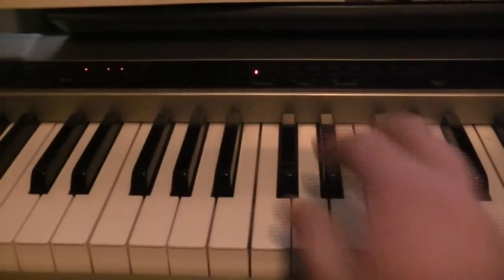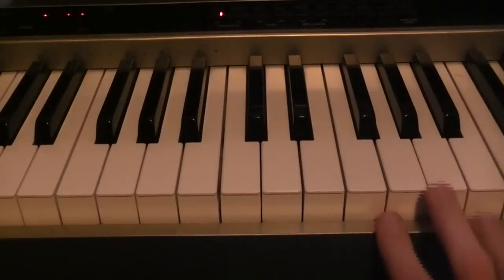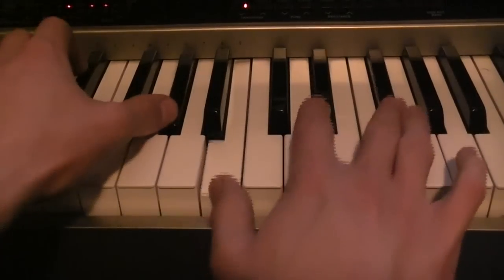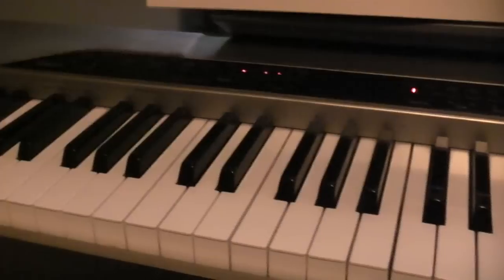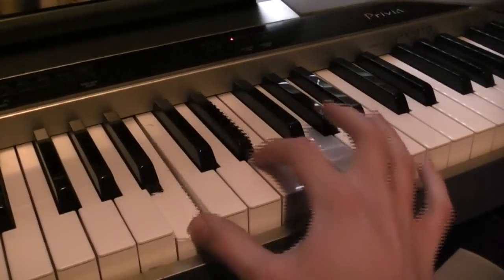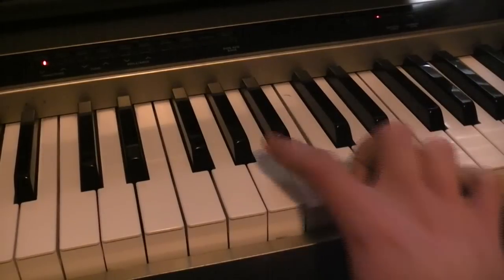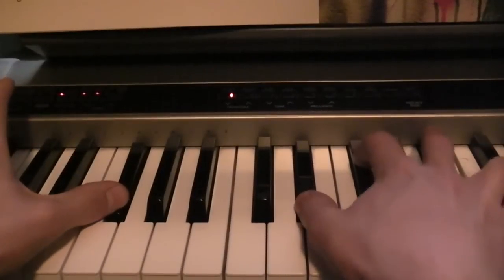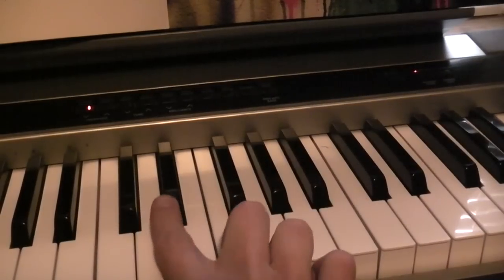How to play Coldplay - Don't Let It Break Your Heart on piano (Part 2)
Part 2 for my piano lesson for Don't Let It Break Your Heart by Coldplay. You can find the sheet music where I wrote the notes